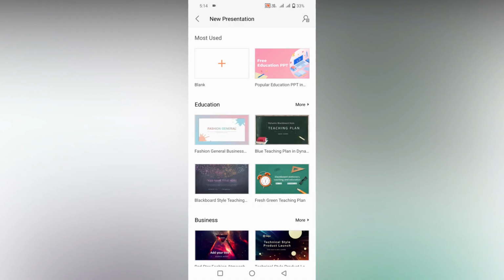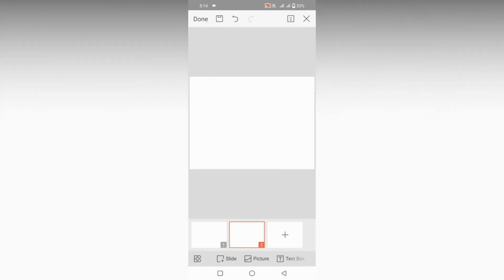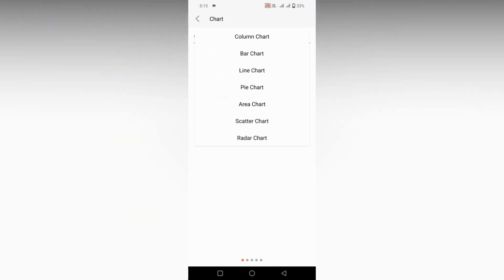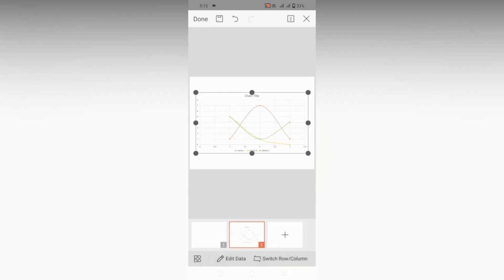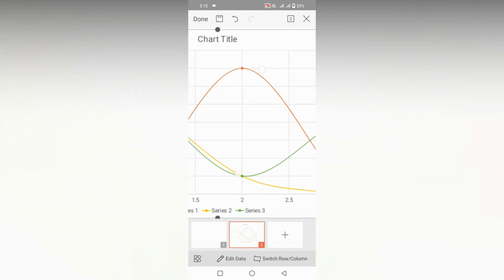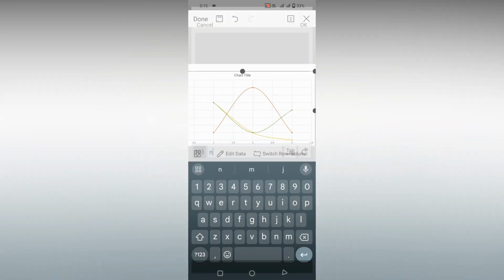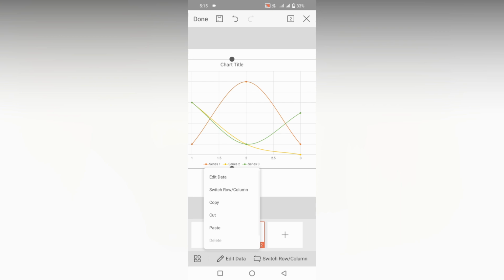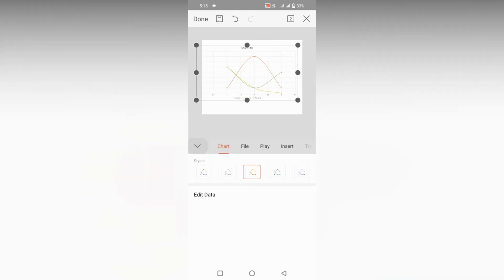How to insert scatter chart in wps presentation mobile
How to insert scatter chart in wps presentation mobile | insert scatter chart in wps presentation mobile